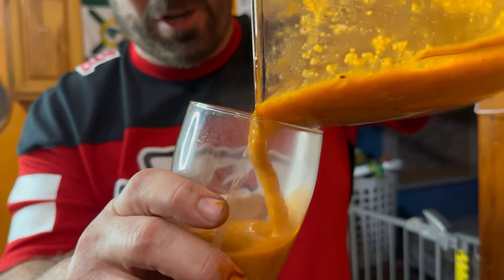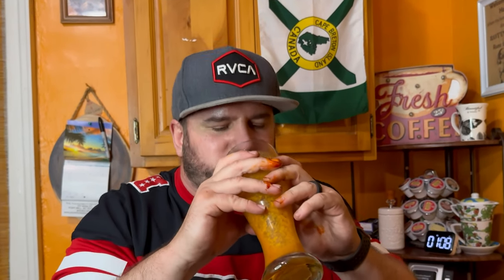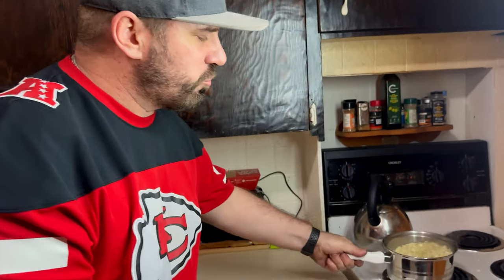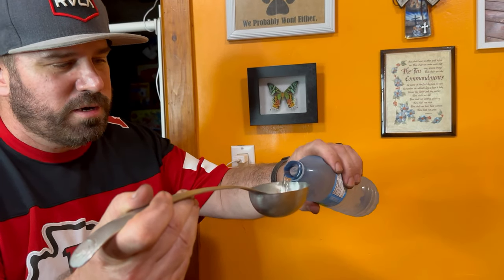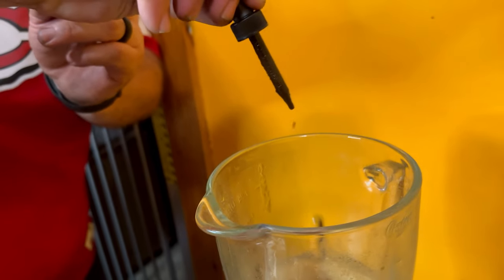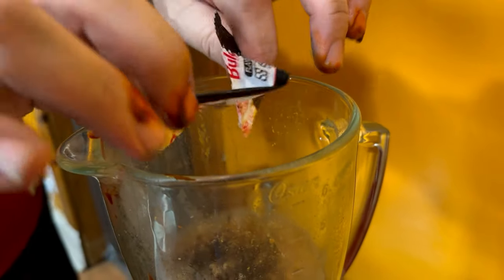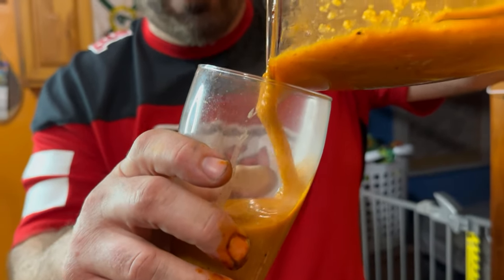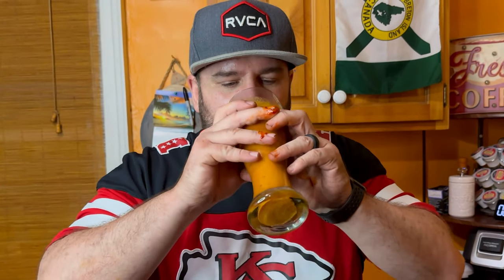2x Spicy Ramen Noodle Chug Challenge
Ramen Noodle Chug Challenge